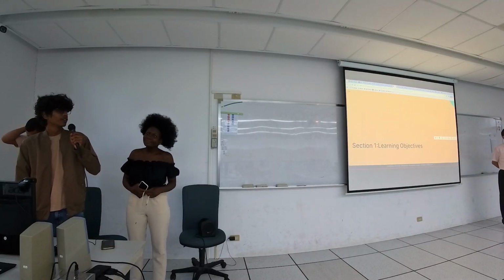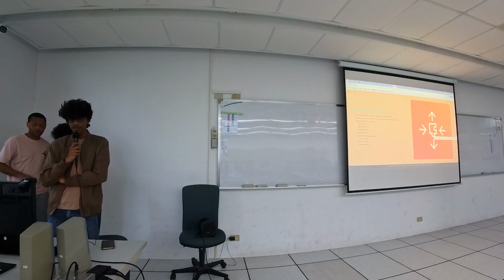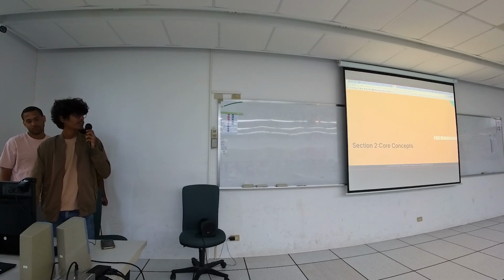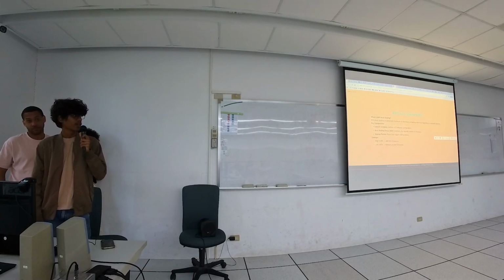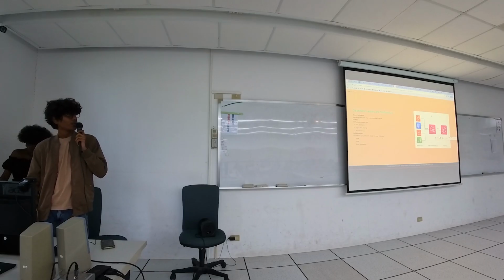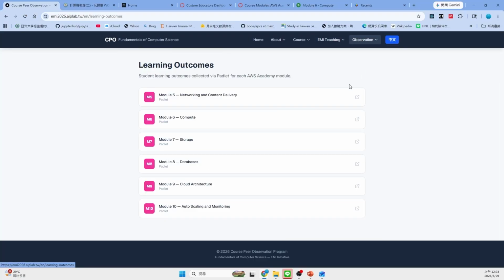【得獎】計算機概論(二) Introduction to Computer Science II - 朱學亭副教授 靜宜大學 國際資訊學士學位學程｜第三屆全國 EMI 創新教學課程影片競賽